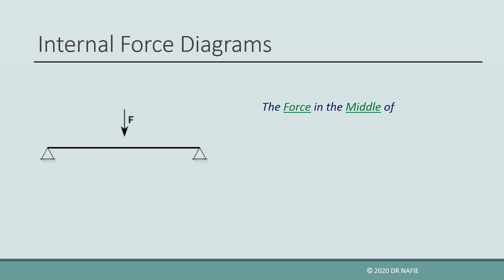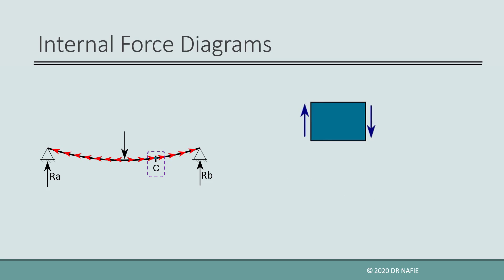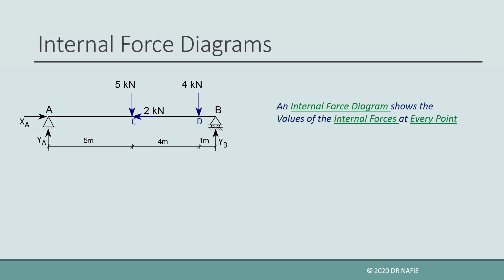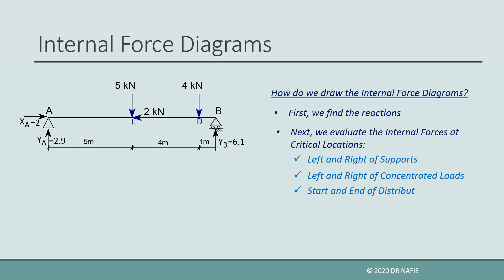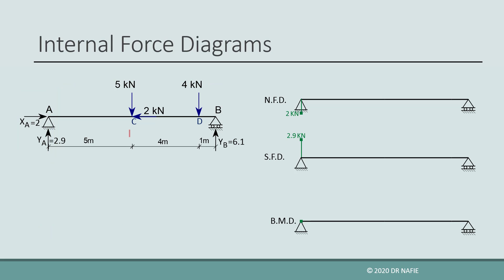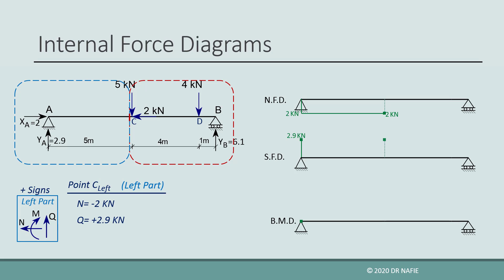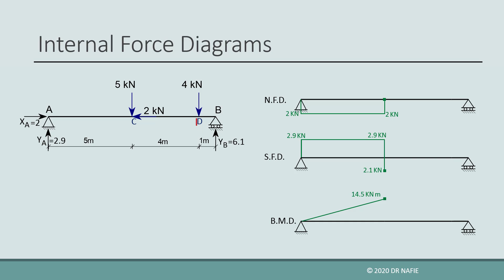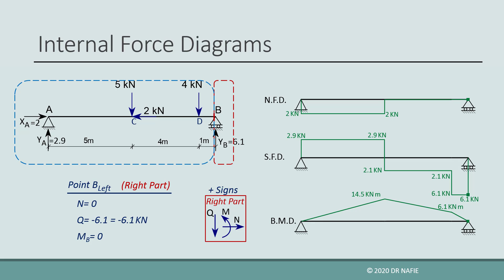Internal Force Diagram, Concept and Example, Normal, Shear and Bending Moment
In this video, the internal force diagram: the normal force, shear force and bending moment diagrams are explained.
The video answers the following questions:
What are internal forces, and why do they exist and what are their types?
What are the internal force diagrams and what do they represent?
and finally how do we draw these diagrams.
A simple beam example is given to show how to simplify the drawing of the diagrams

God willing, more examples will be given in future videos.

To better understand this video, you should have knowledge of internal forces and support reactions.